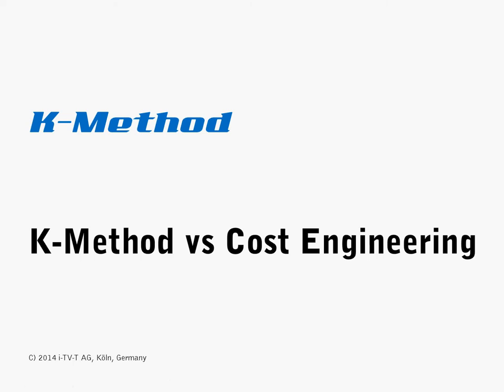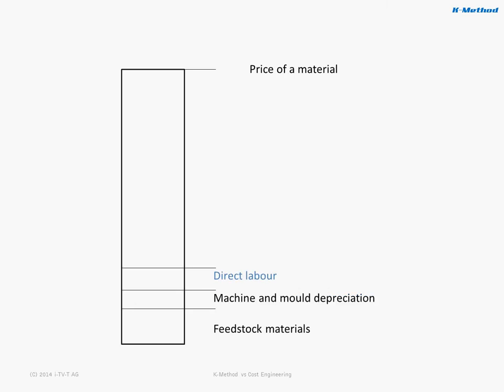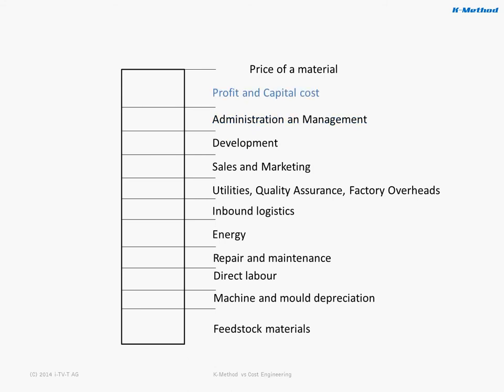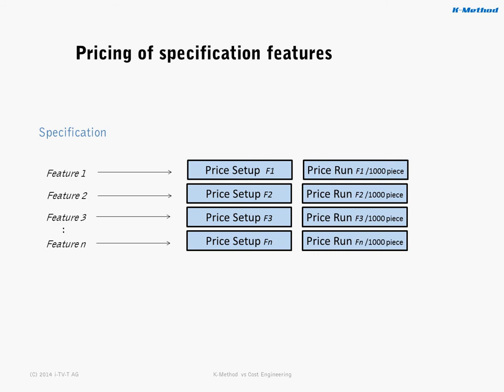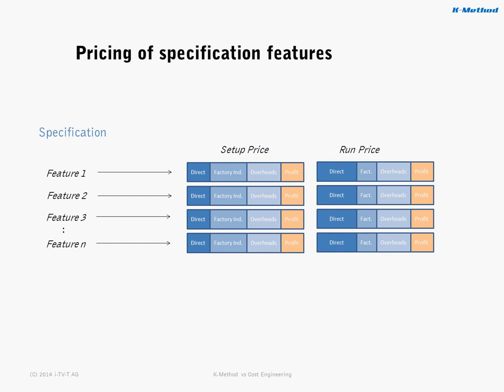K-Method vs Cost Engineering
This video describes the difference of the K-Method and Cost Engineering